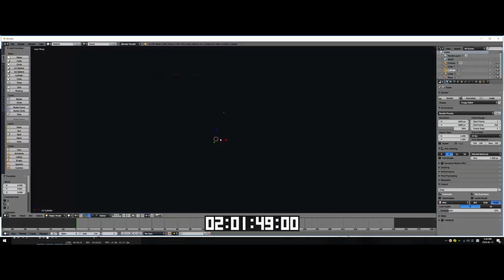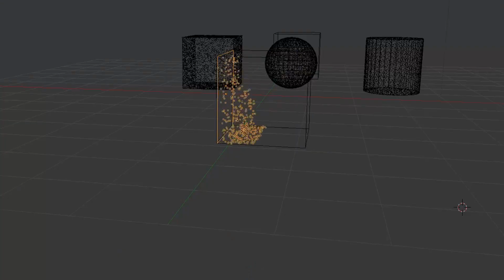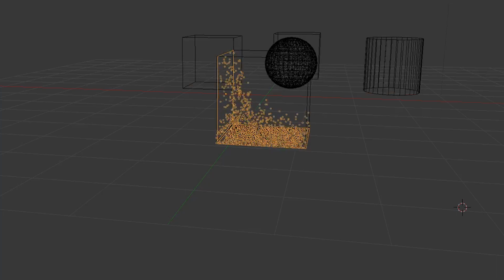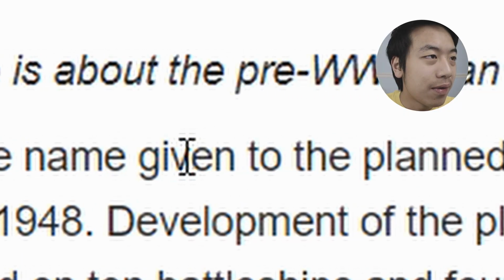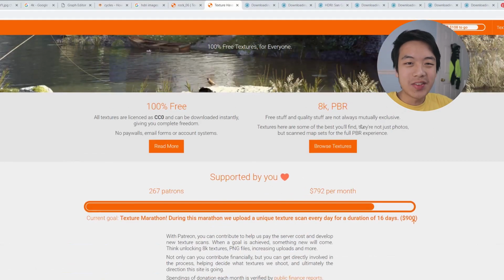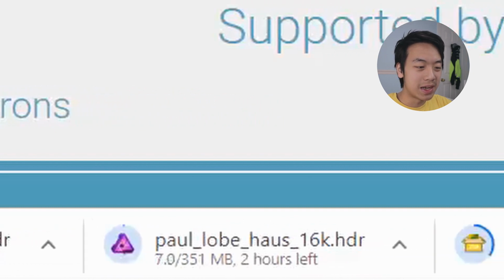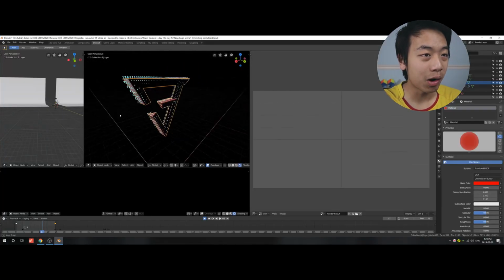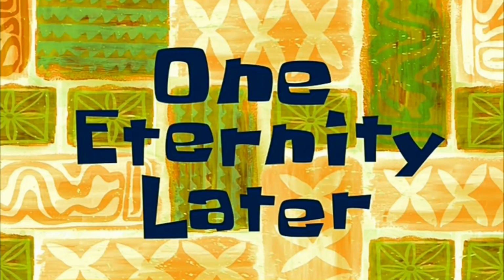My New Youtube Intro - The Epic Cuber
Hello fellow Epic Cubers, I just created my new logo and intro after two weeks of hard work. 🔥🔥😆😆This video was the most challenging project I have ever done, so I hope you enjoy it. 😁😁👏👏

About this video:
In this video, I The Epic Cuber Andrew create My new Youtube Intro by using Blender 2.8. In the video, I created a 3d blender animation which is my Youtube intro. Furthermore, in this Youtube intro creation challenge, I created an Epic Intro my The Epic Cuber

TheGremlinParadise:
Finger Music - Ultra (Epic Intense Hybrid Action)
●Kronicle - Chill Noons
Composer: Whitesand (Martynas Lau)
Year: 2018
Title: My Spirit Is Free